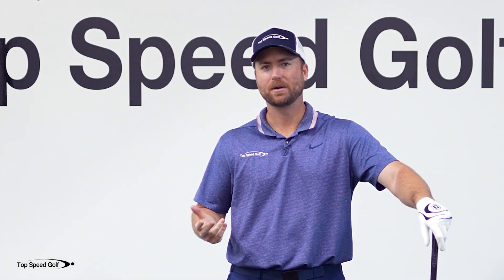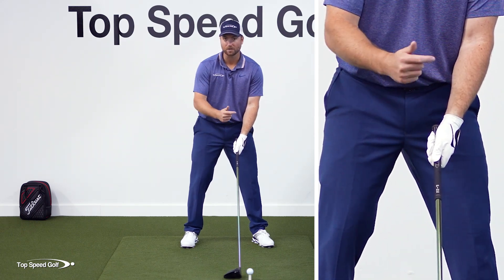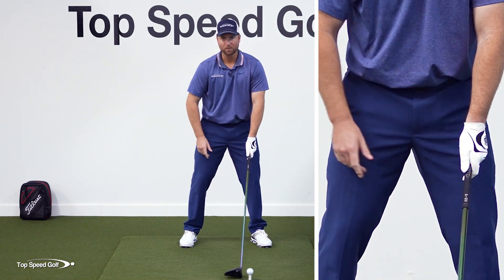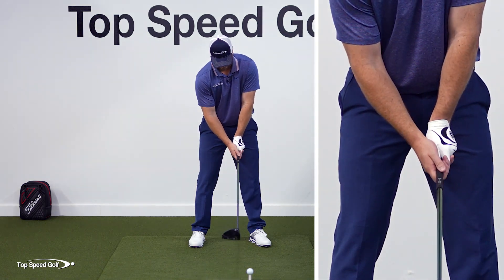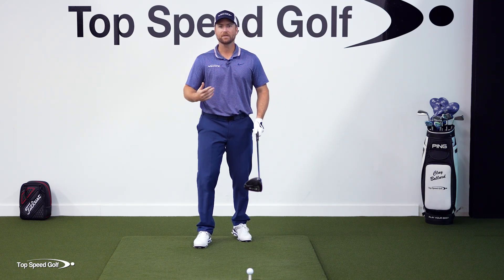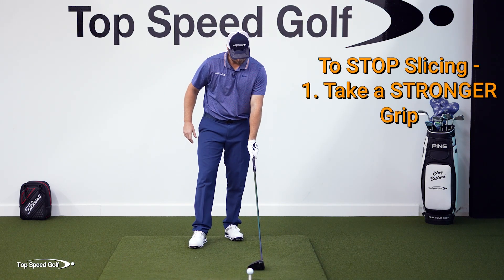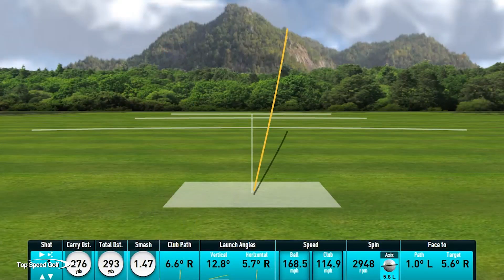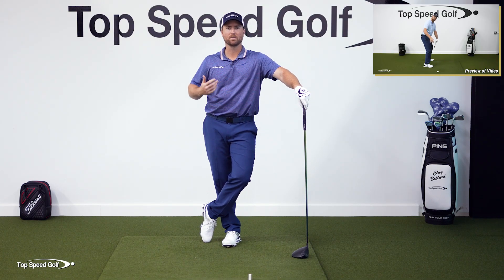The #1 Reason Your Grip Is Causing Your Slice And How To Fix It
Clay Ballard